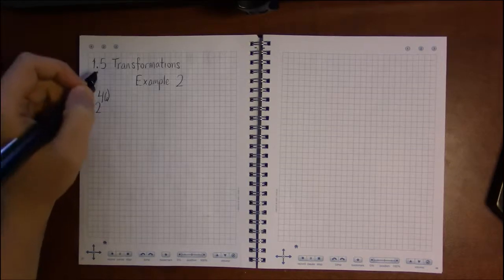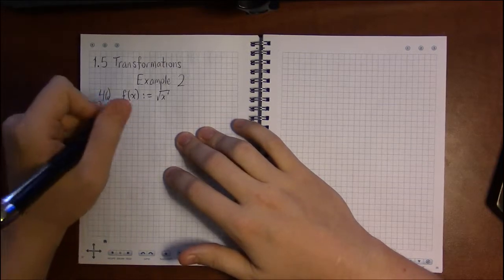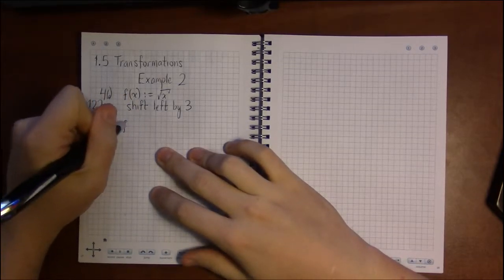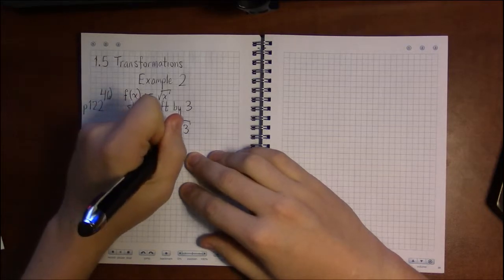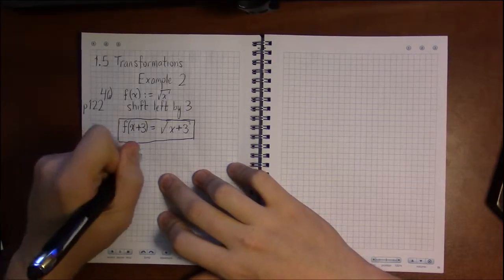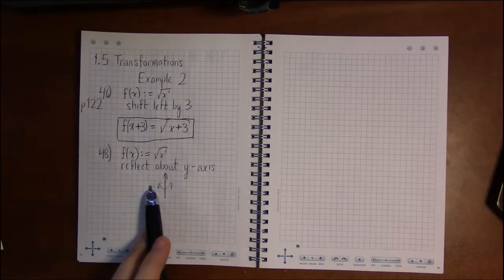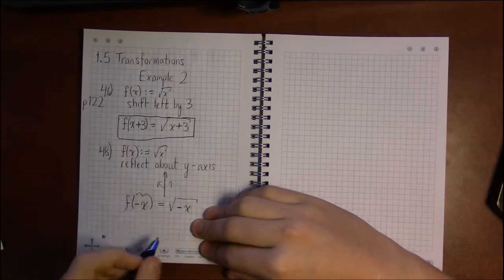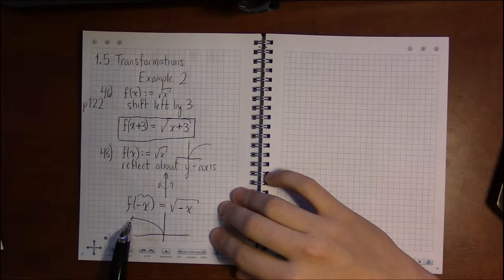1.5 #5—Transformations: Example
Topic: Transformation of functions
Section: 1.5